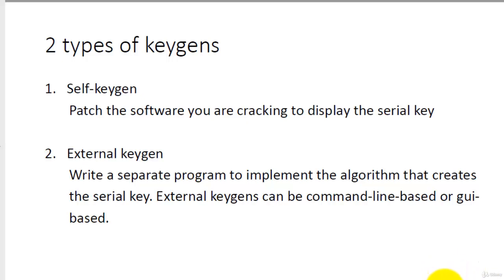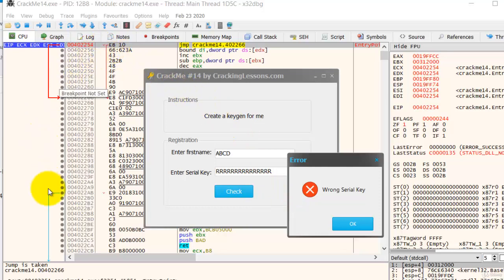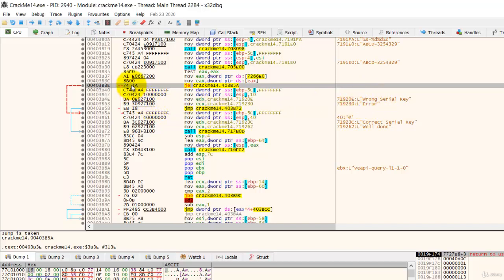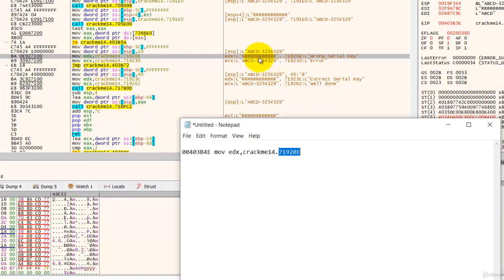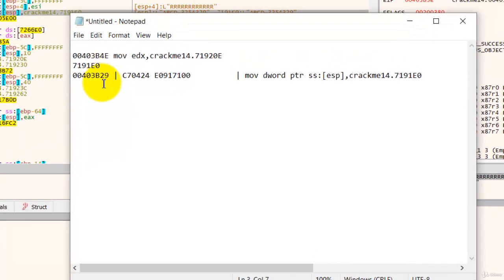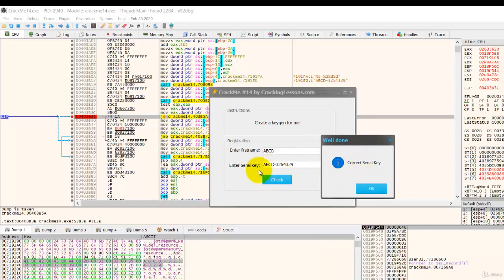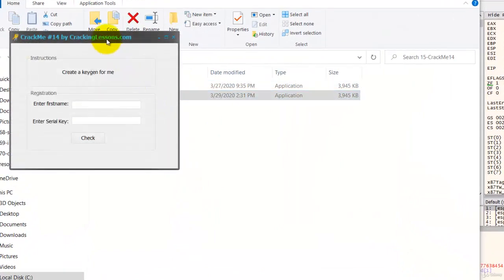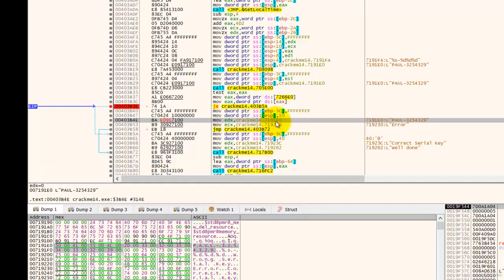32.3 Creating a Self-Keygen